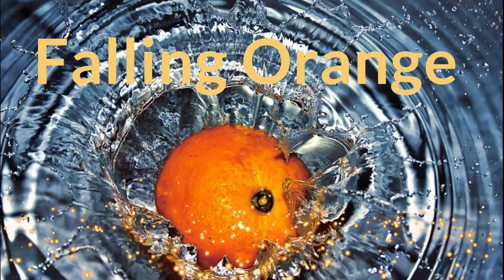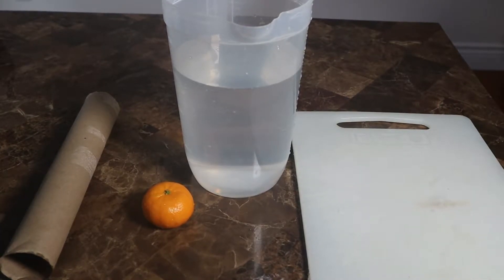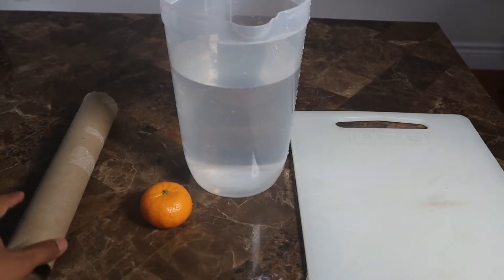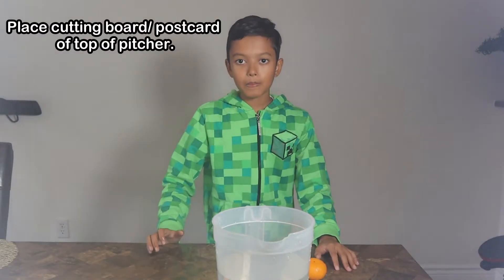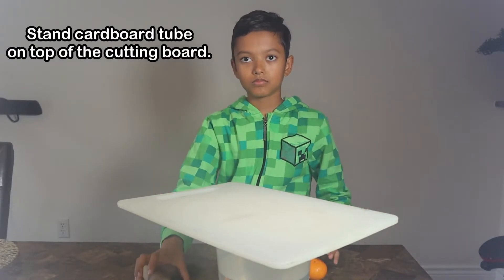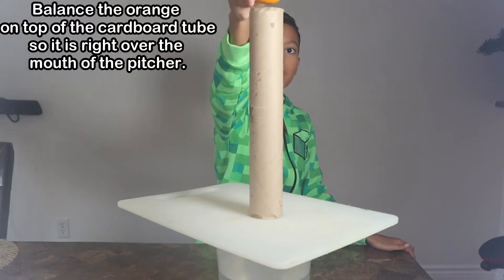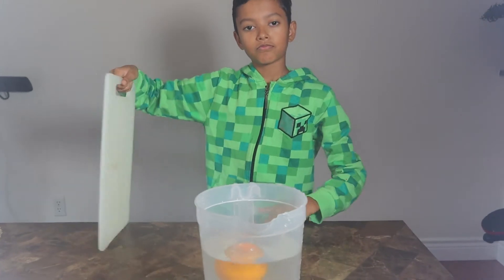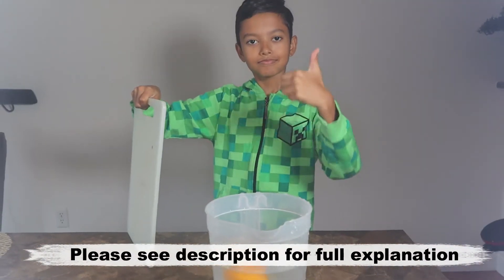INERTIA - Falling Orange Experiment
Have you ever seen the trick where someone pulls a tablecloth out from under a bunch of dishes without breaking them? Have you ever wondered how this is possible?
This experiment is a similar and less expensive trick that will surely impress your friends and teach them about inertia at the same time.

MATERIALS:
1 pitcher of water
1 plastic cutting board OR post card OR stiff cardboard
1 cardboard tube OR paper towel roll
1 orange OR clementine

Inertia is a property of matter that causes it to resist changes in velocity (speed and/or direction). According to Newton's first law of motion, an object with a given velocity maintains that velocity unless acted on by an external force.

In this case, the inertia of the orange / clementine is so great because of its weight that it is not carried along with the fast movement. The light cardboard tube, on the other hand, flies off because its inertia is low.